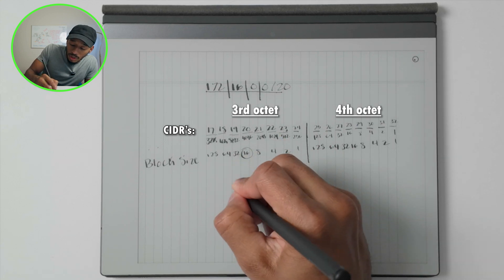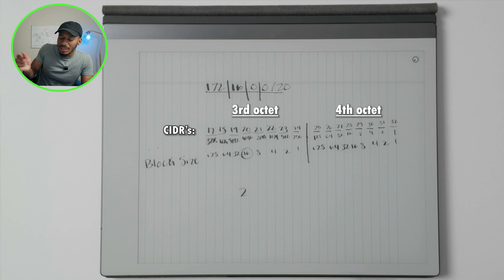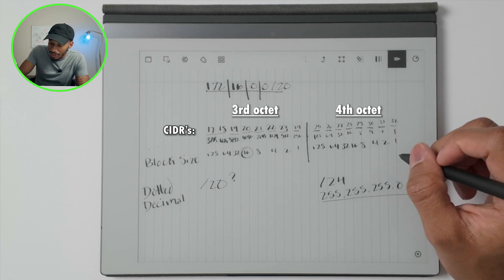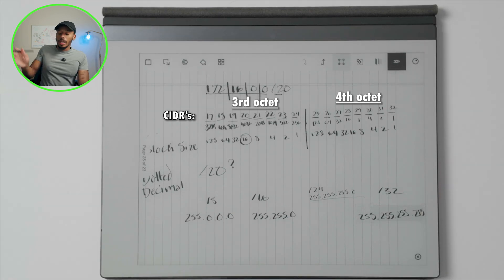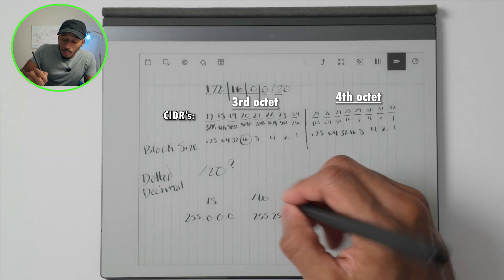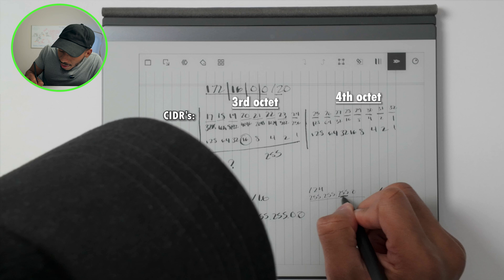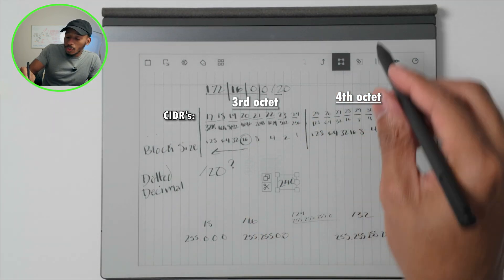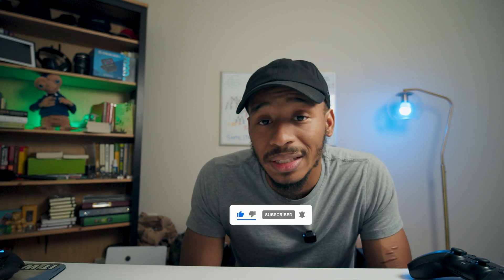Subnet Masks Made SUPER Easy for Beginners in 2025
Learn subnet masks without breaking a sweat! In this 5-minute tutorial, I'll show you how to easily convert Subnet Masks in CIDR to dotted Decimal and vice versa! Whether you're a network administrator, IT student, or simply looking to improve your networking skills, this video is perfect for you. We'll break down complex concepts into easy-to-understand language, making subnet masks a breeze to grasp.